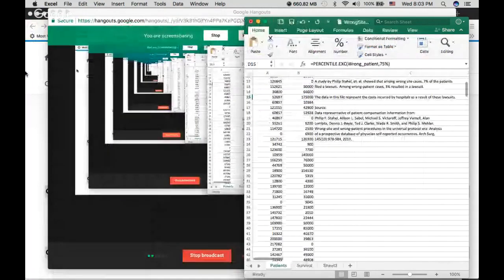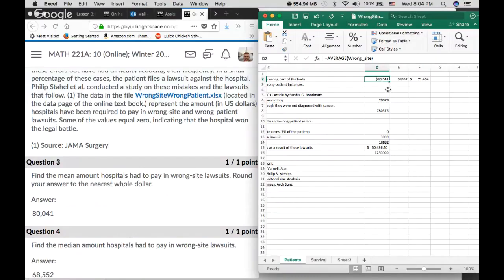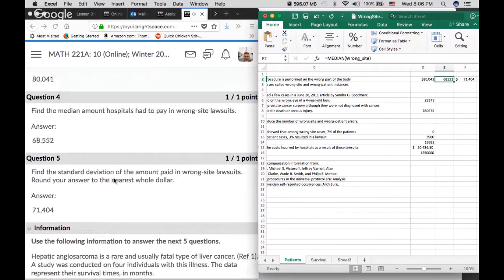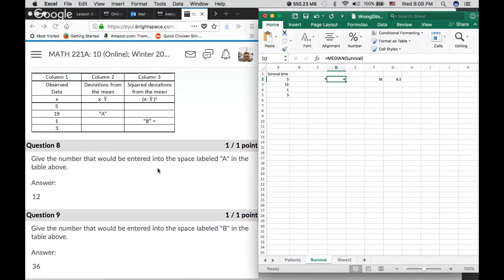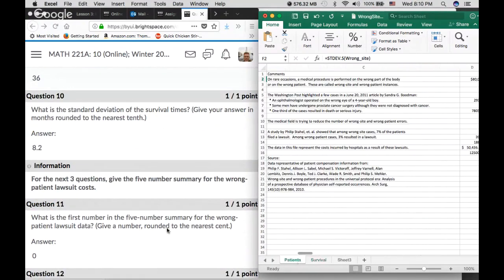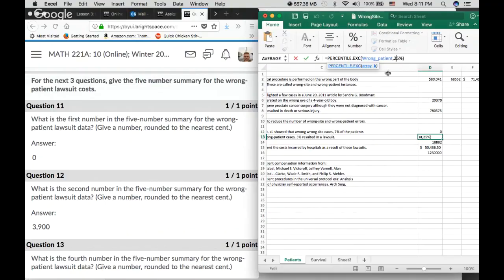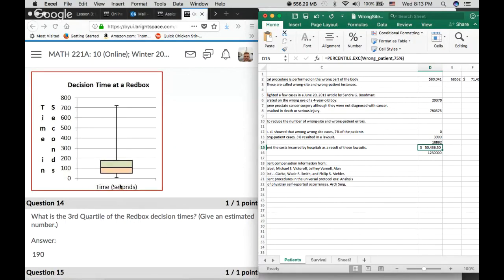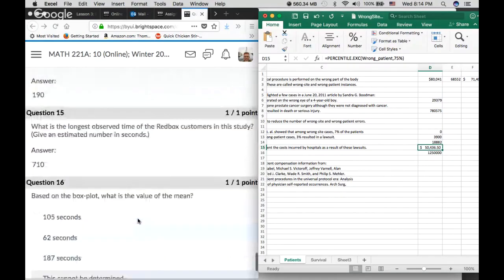MATH 221A L03 Group Quiz Meeting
L03 Group Quiz Meeting:  Describing Quantitative Data: Shape, Center & Spread